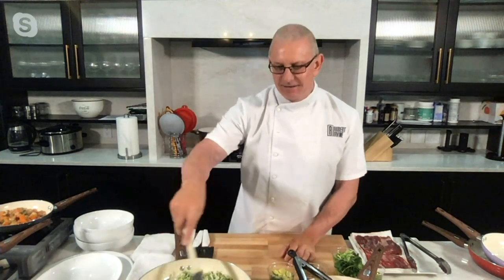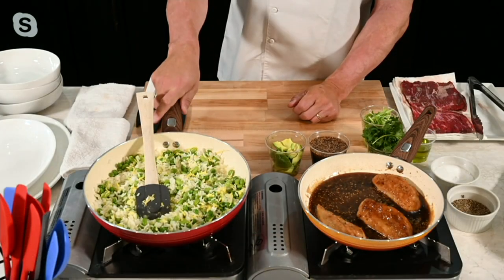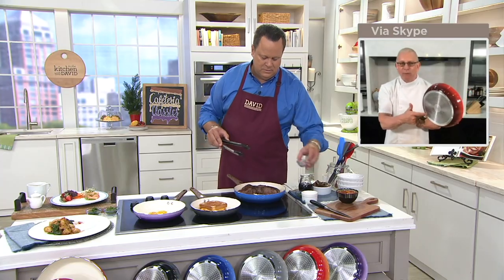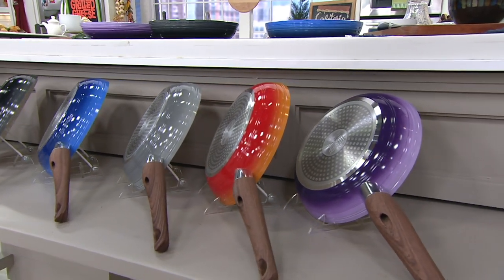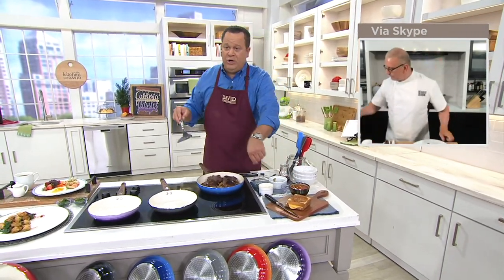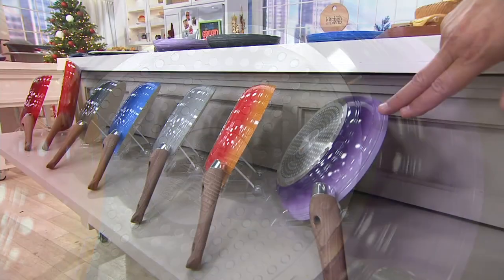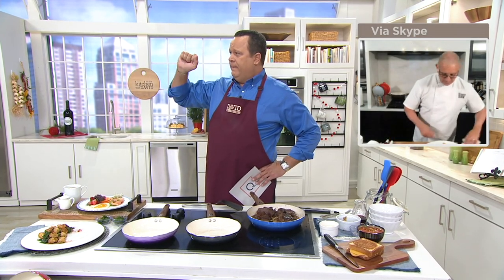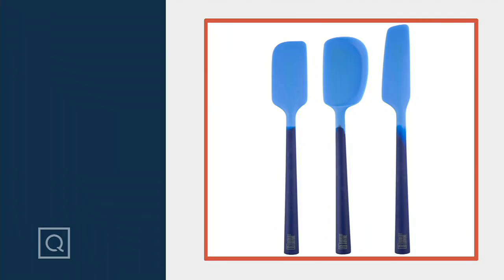Chef Robert Irvine 9.5" and 11" 2-Piece Fry Pan Set on QVC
Chef Robert Irvine 9.5" and 11" 2-Piece Fry Pan Set

Take any culinary dream from your imagination to your stovetop to your plate with this set of two versatile fry pans. From Chef Robert Irvine.